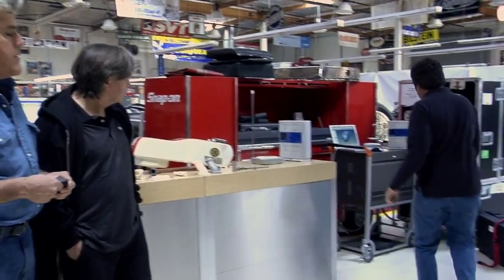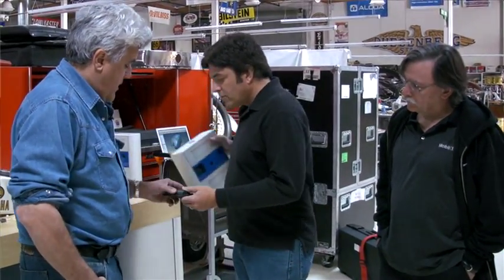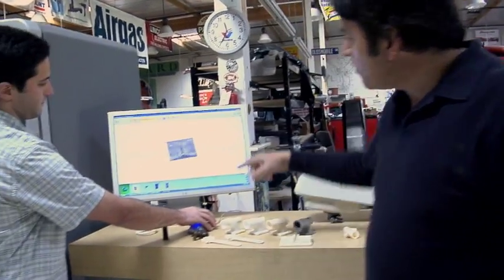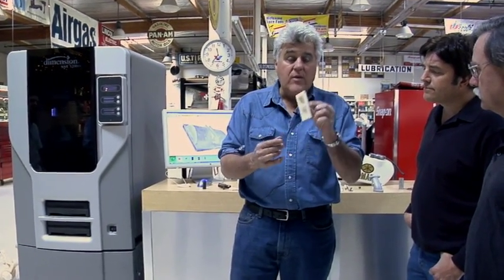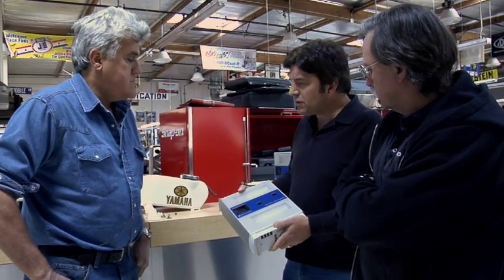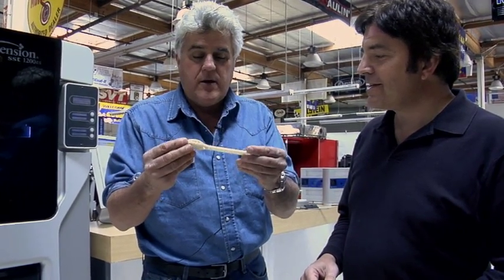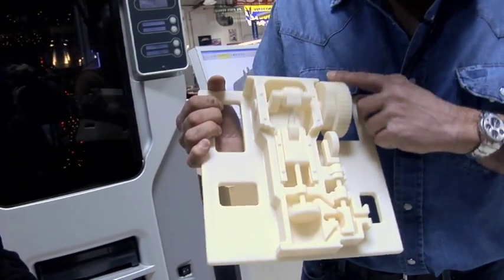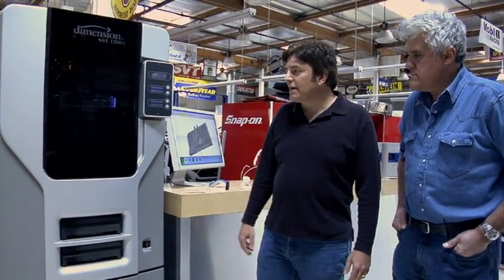NextEngine's 3D Scanner - Jay Leno's Garage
NextEngine's 3D Scanner. Everything you need to scan and digitize 3D models at a reasonable price. Made in America.